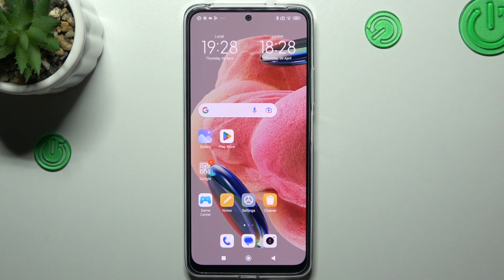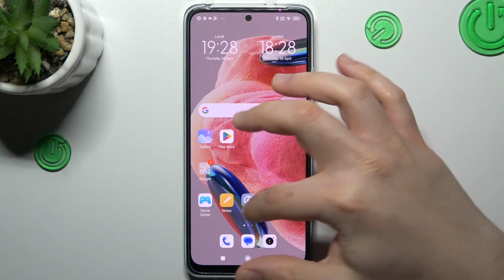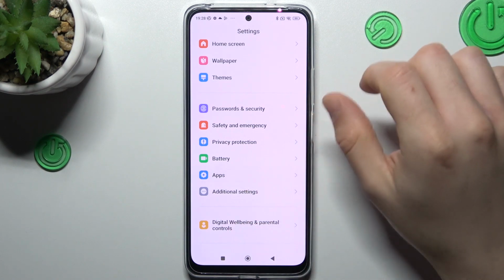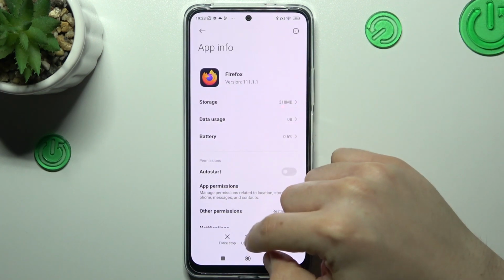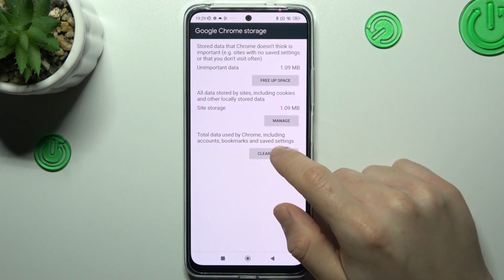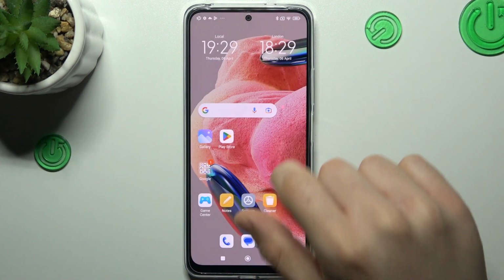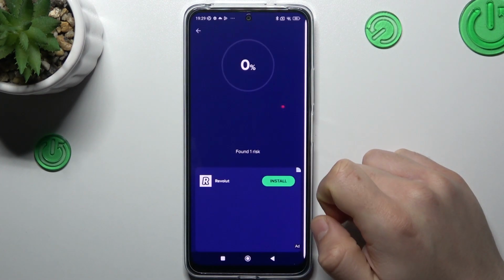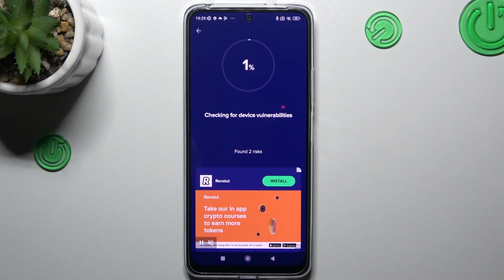How to Remove Notification Virus on Redmi Note 12?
In this tutorial video, you will learn how to remove notification virus on your Redmi Note 12 smartphone. The step-by-step guide will show you how to identify and remove the malicious app that is causing the unwanted notifications.

How to Delete Notification Virus on Redmi Note 12? How to Get Rid of Notification Virus on Redmi Note 12?